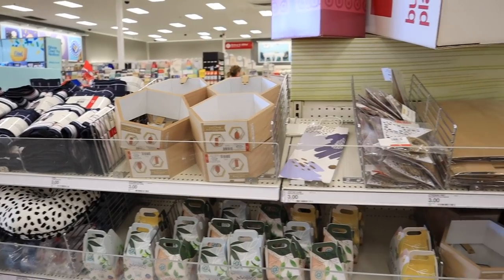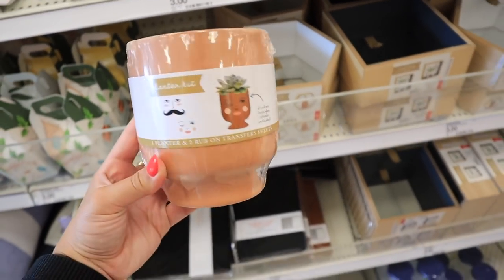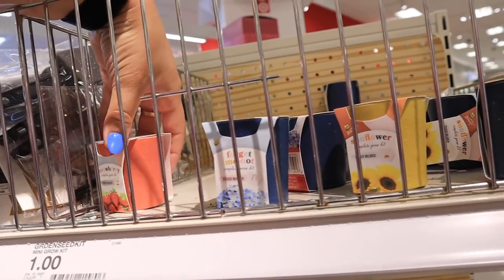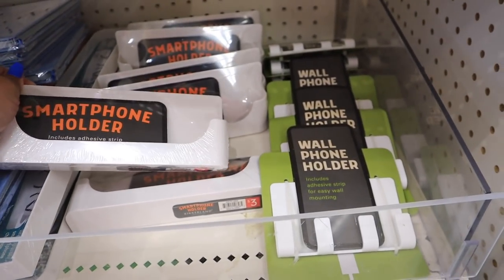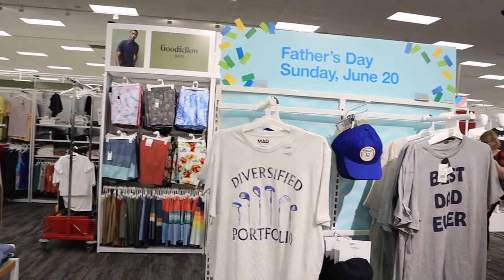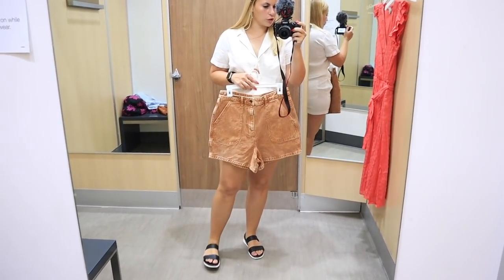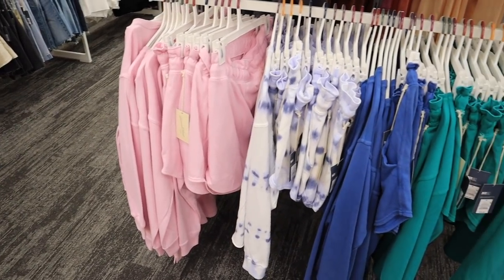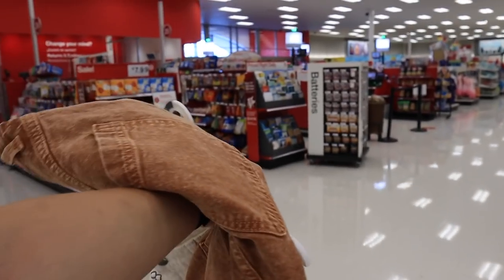MUST SEE target DOLLAR SPOT ORGANIZATION shop with me | Fathers Day GIFT IDEAS 2021 | target tuesday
Today is a 2021 MUST SEE TARGET DOLLAR SPOT shop with me! and TARGET DOLLAR SPOT HAUL 2021!  Brand new back to school target dollar spot organization finds! Target BULLSEYES PLAYGROUND HAUL 2021! WHATS NEW IN THE TARGET DOLLAR SPOT FOR 2021 shop with me! fathers day gift ideas, fathers day gift ideas 2021, GIFT IDEAS FOR FATHERS DAY 2021! WHATS NEW IN THE TARGET DOLLAR SPOT JUNE 2021! brand new FATHER DAY ITEMS target dollar spot 2021! brand new FOURTH OF JULY target dollar spot 2021! TARGET has THE BEST BUDGET FRIENDLY SUMMER DECOR FOR 2021!! TARGET has THE BEST BUDGET FRIENDLY SPRING DECOR FOR 2021! SHOP WITH ME AT TARGET for DOLLAR SPOT ORGANIZATION! SHOP WITH ME AT TARGET for DOLLAR SPOT BULLSEYES PLAYGROUND ORGANIZATION!! TARGET HIDDEN SPRING CLEARANCE! TARGET HIDDEN DECOR CLEARANCE! TARGET HIDDEN EASTER CLEARANCE! In the video I show you the TARGET DOLLAR SPOT SUMMER HOME DECOR 2021! Also featuring TARGET DOLLAR SPOT DIY IDEAS, target bullseyes playground DIY IDEAS! I went to TARGET to show a TARGET SHOP WITH ME WALKTHROUGH 2021! In this video i'm showing you ALL of the 2021 MUST HAVE BACK TO SCHOOL TARGET DOLLAR SPOT BULLSEYES PLAYGROUND SUMMER DECOR TARGET 2021! TARGET has SUMMER DECOR, BOHEMIAN HOME DECOR in the TARGET DOLLAR SPOT BULLSEYES PLAYGROUND 2021 and great STOREWIDE AFFORDABLE SUMMER DECOR, SUMMER BEACH activities DECOR for the WHOLE family!

xoxoxo katie

the shorts im OBSESSED WITH!! (currently ON SALE!)

*NEW* Trader Joe's SHOPPING Guide || WHAT YOU SHOULD BUY AT TRADER JOES || my trader joe's favorites

FOLLOW ME //
KATIES INSTAGRAM- @KatieVining
KATIES TIKTOK-@KTVining

SHOP EQUIPMENT //
GOPRO ACCESSORIES